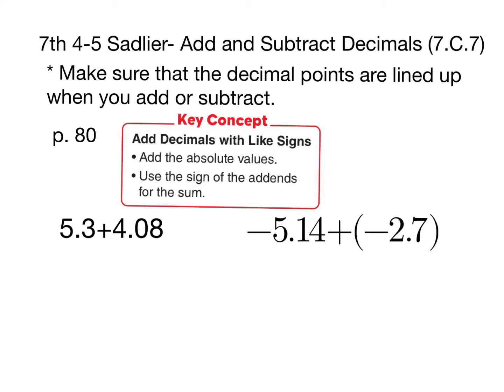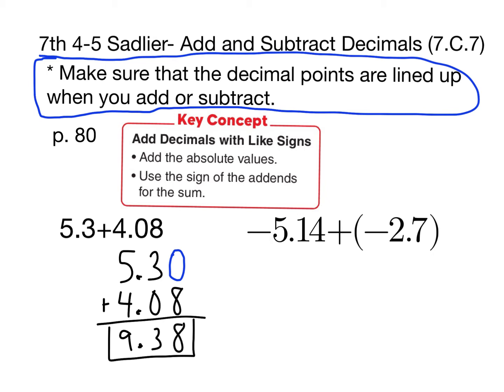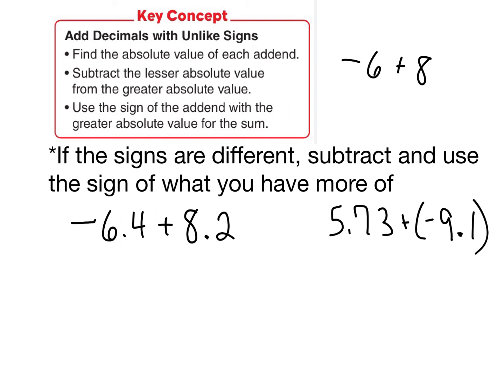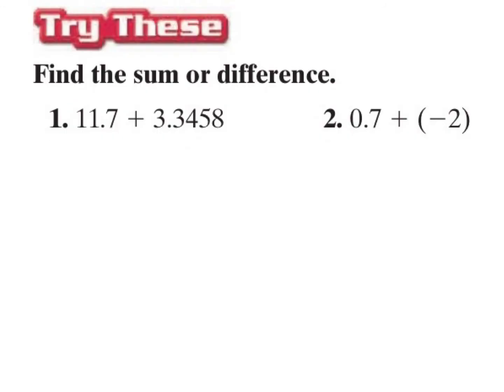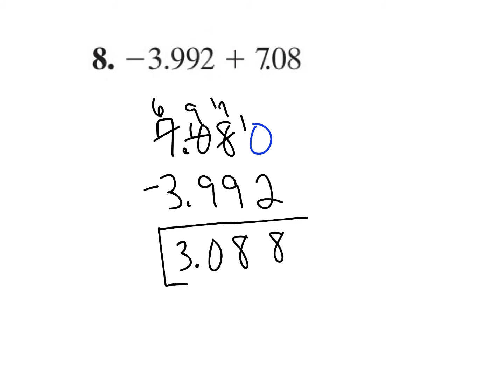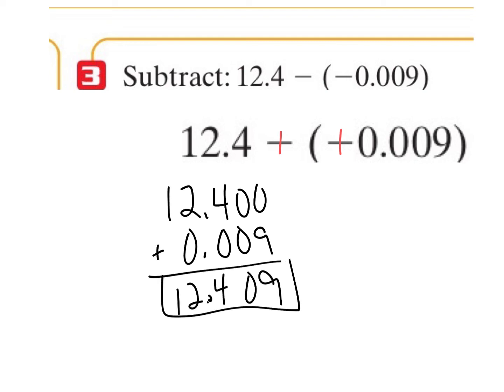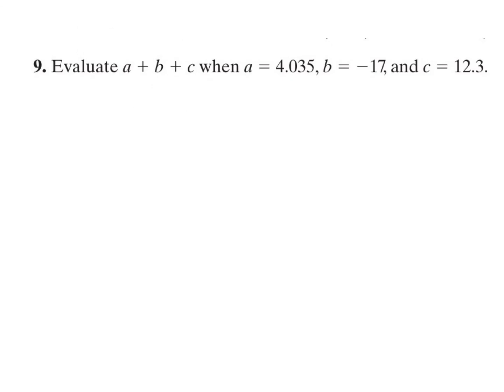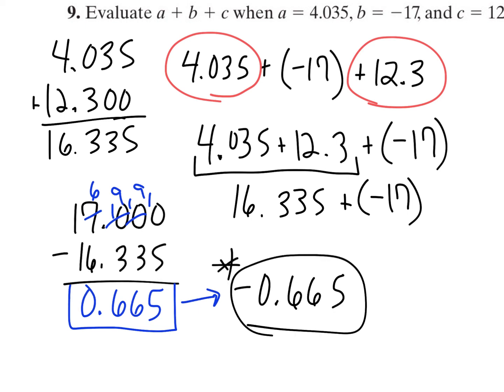Video 7th 4-5 Sadlier- Add and Subtract Decimals (7.C.7)